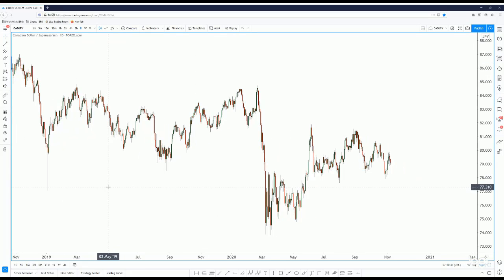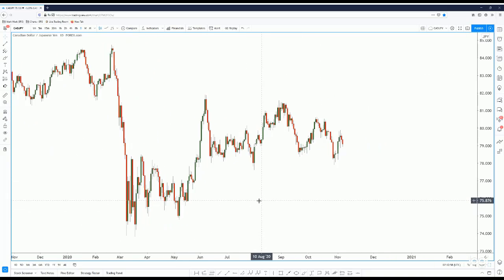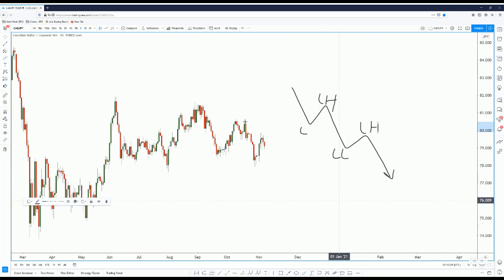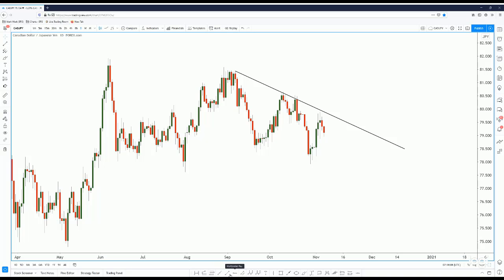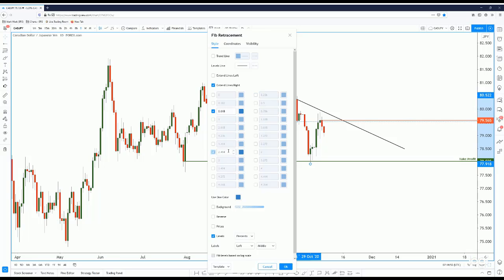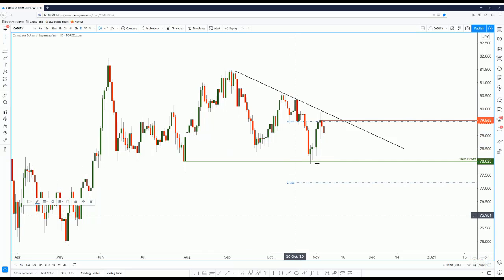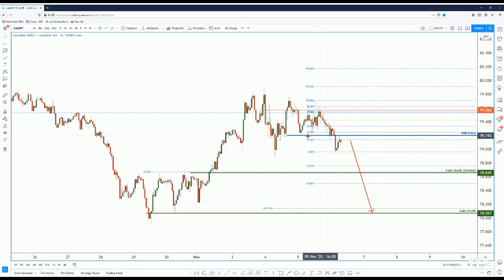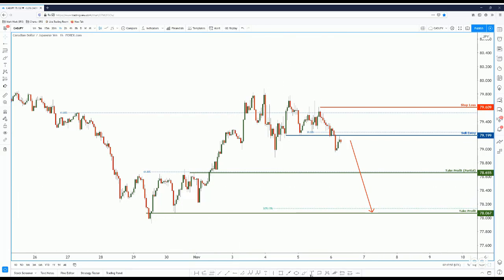Forex forecast 11/06/2020 on CAD/JPY from Dean Leo